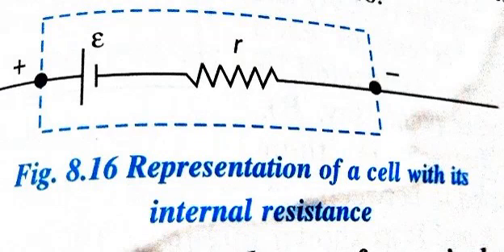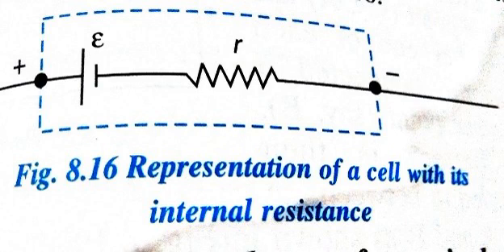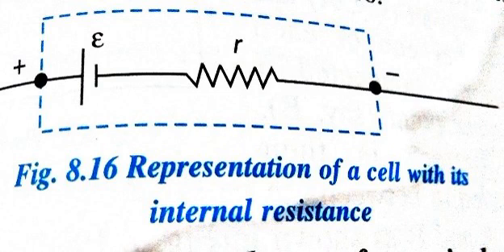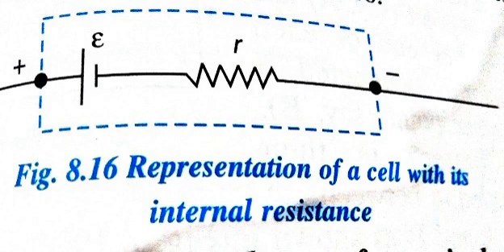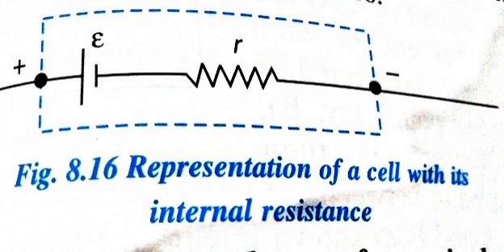Excel Institutes XICSE Phy# current Electricity#Part 17# Dr Neeta Srivastava Prasad